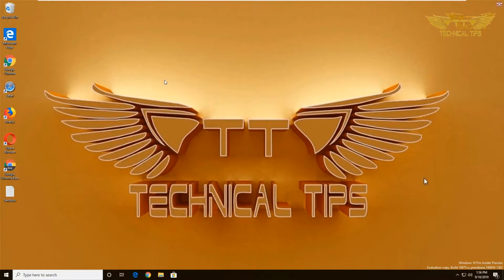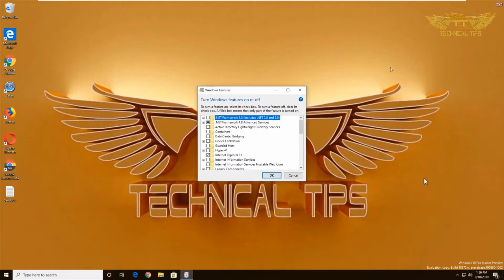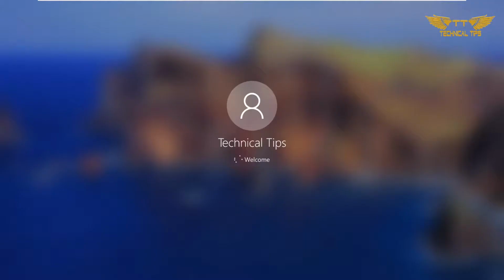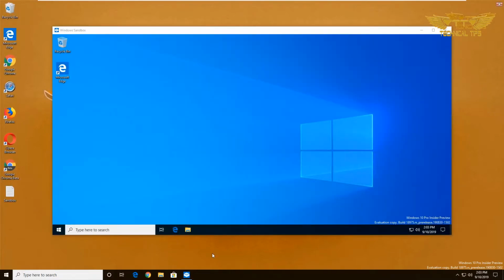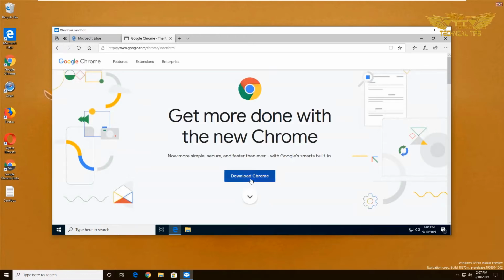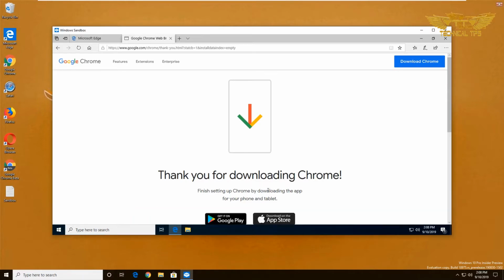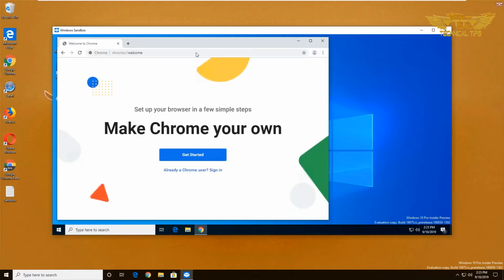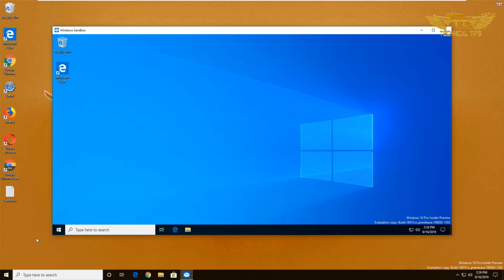Enable Windows Sandbox on Windows 10 Version 1903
In this video I have shown How to Enable Windows Sandbox on Windows 10 Version 1903. Windows Sandbox works like a Virtual Machine and this feature is available in May 2019 updates of windows 10.